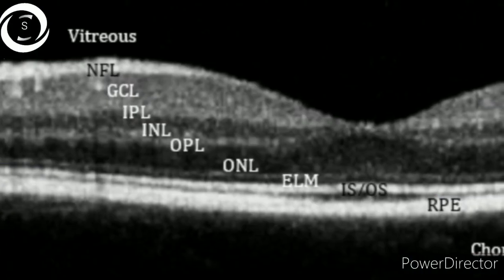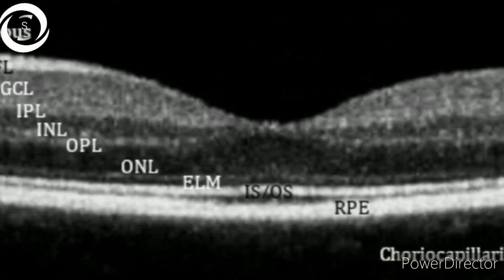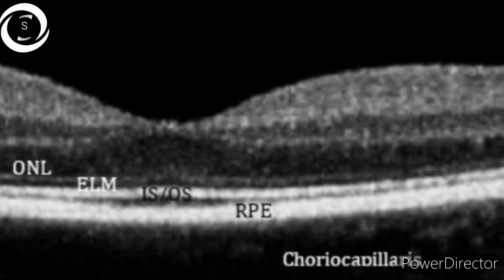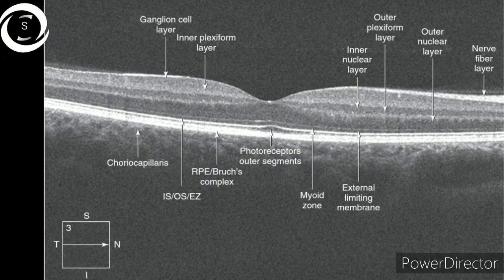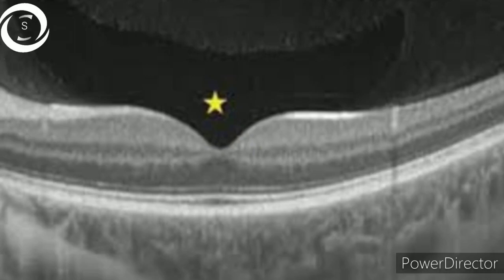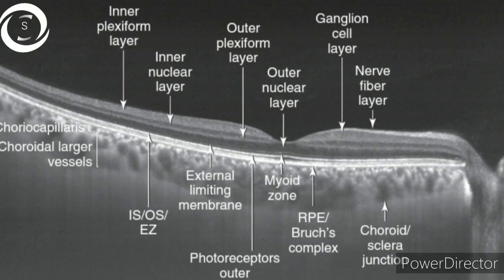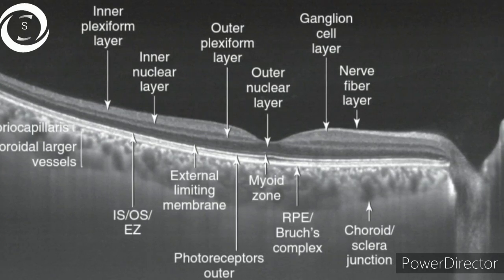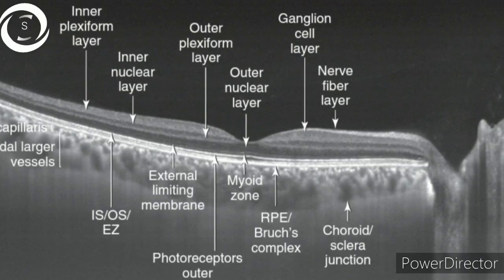OCT series 1 types and qualities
In this first vidoeo of oct we will discuss properties of different octs it's evolution and how the normal layers look like .
Oct series 1 types of oct